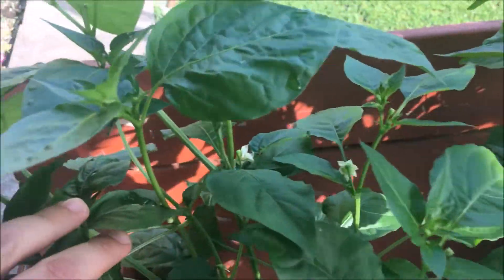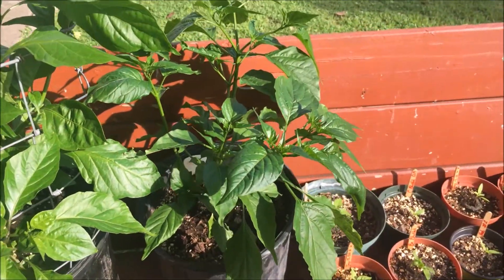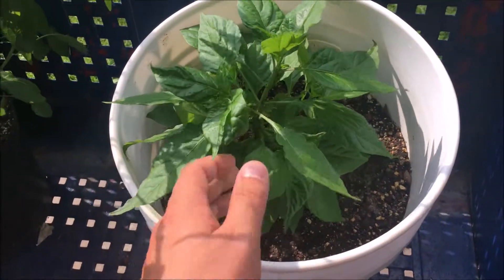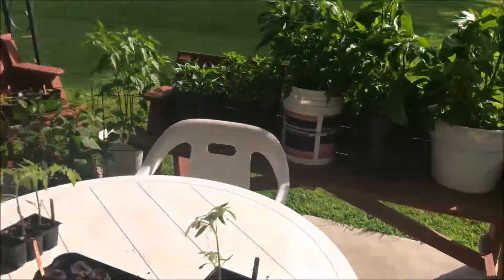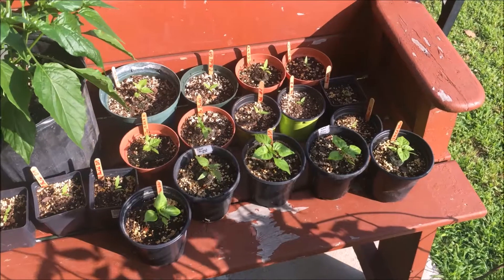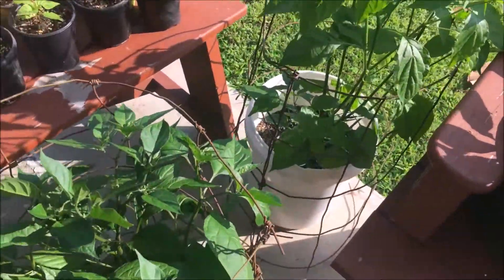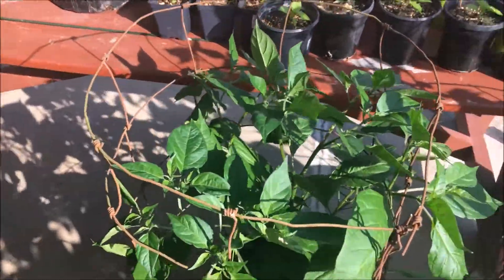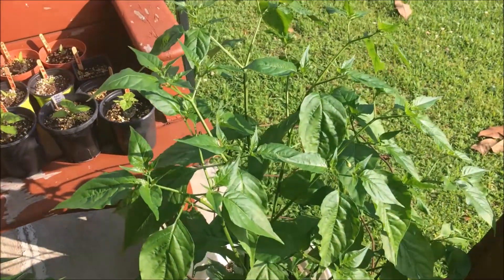Episode 5: Plant Update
Join me as I take a tour of the back patio grow, and check out the progress on my plants!